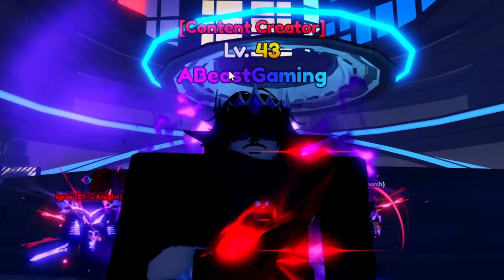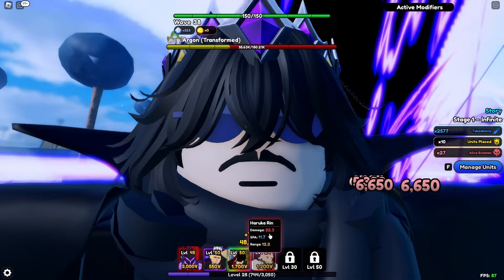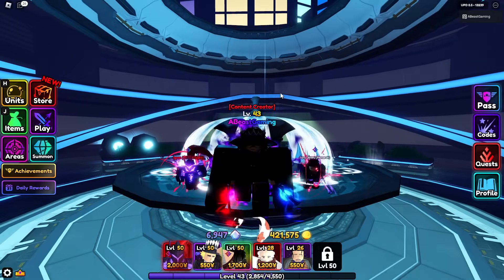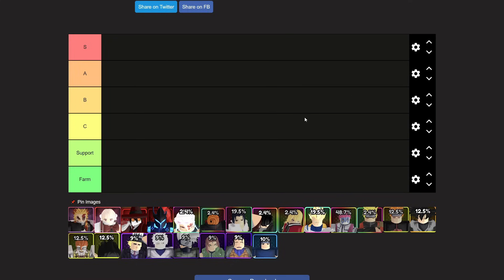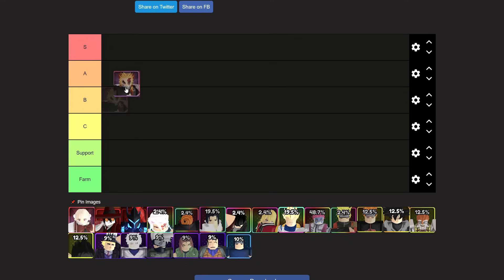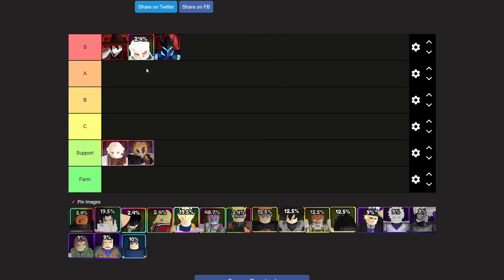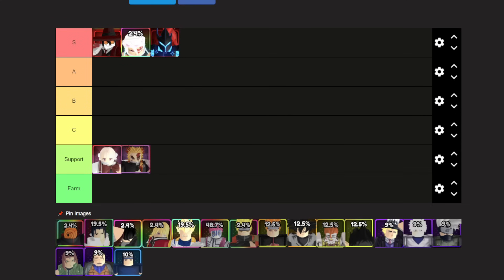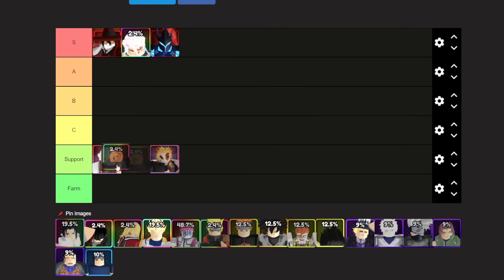The *OFFICIAL* Best Anime Vanguards Update 0.5 Tier List (UPDATED)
Anime Vanguards Update 0.5 NEW Official Best Tier list Updated with NEW Nerfs and buffs